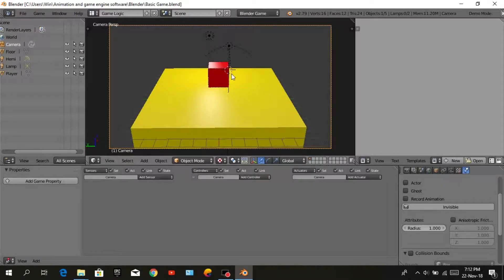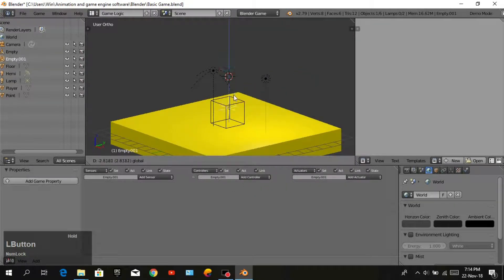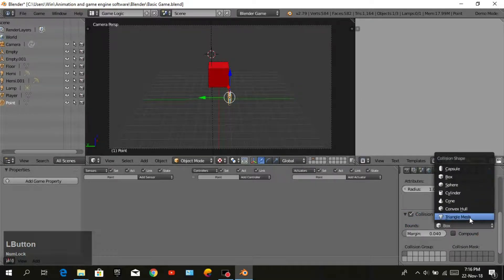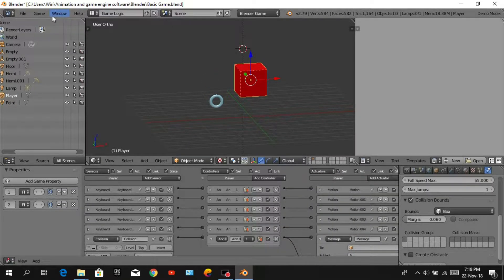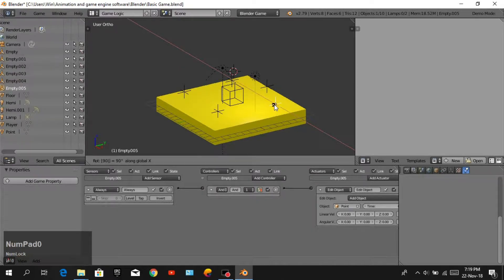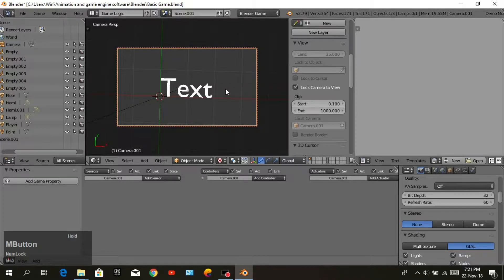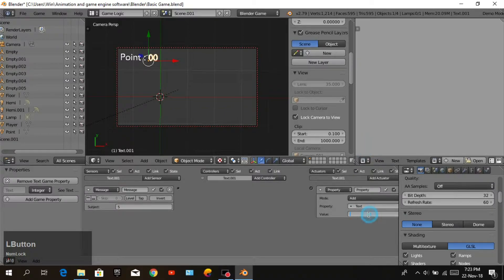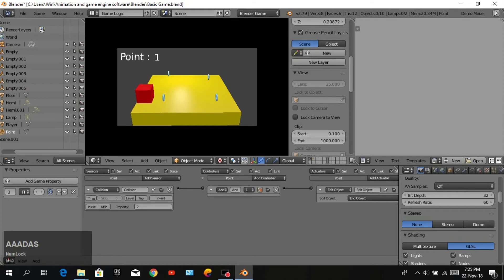How to make a basic game in blender (part 2)